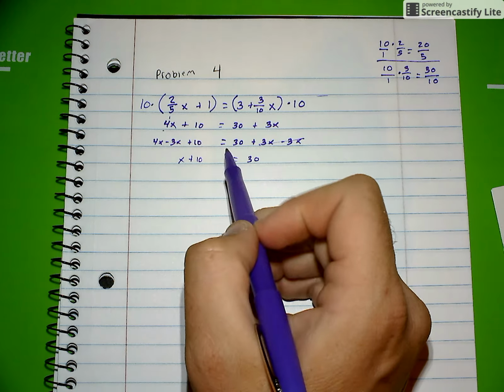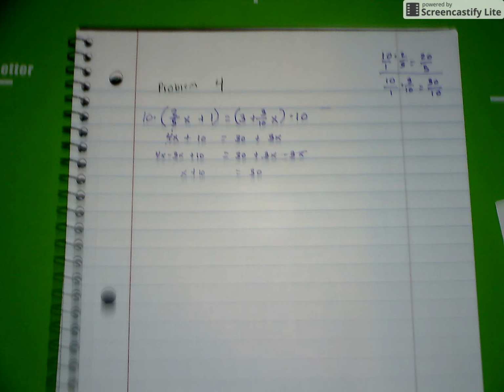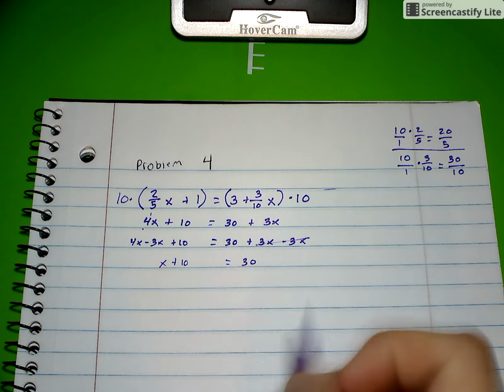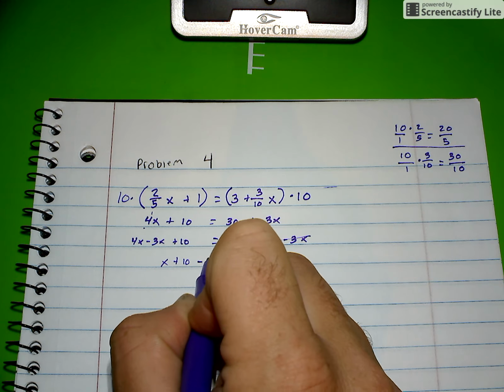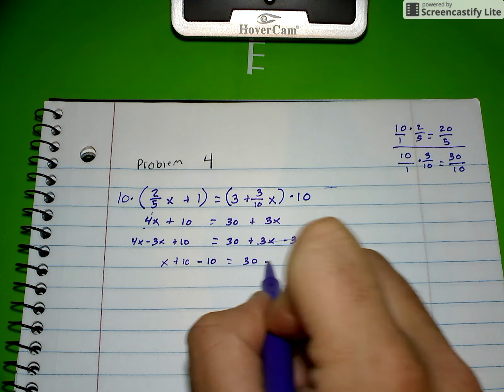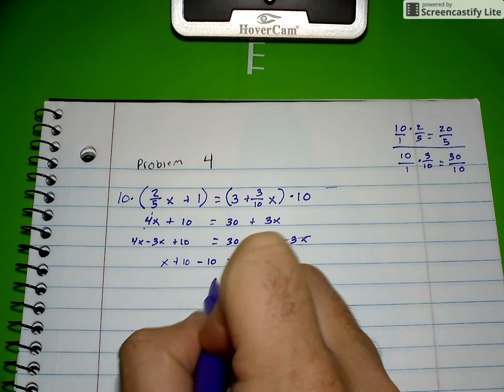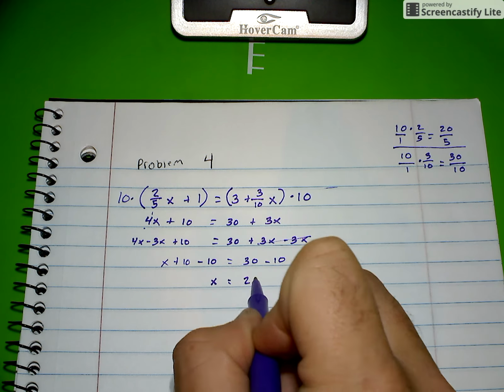Sep 11, 2017 8:14 PM